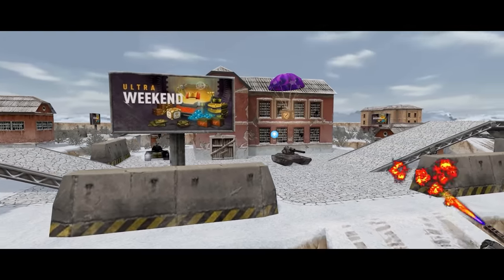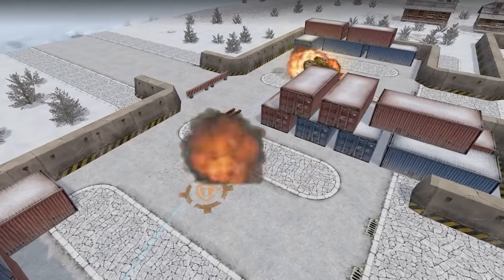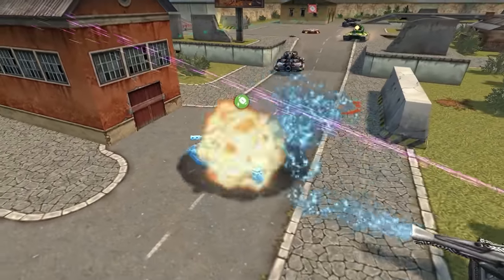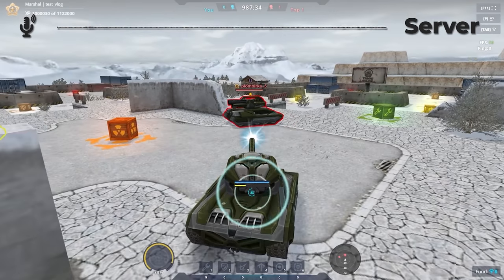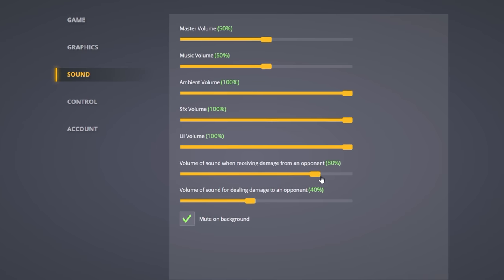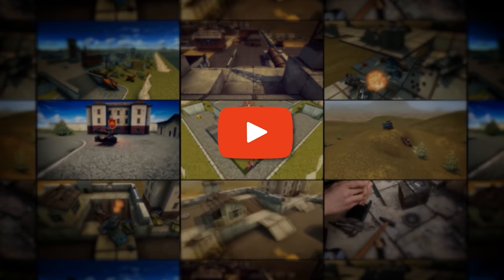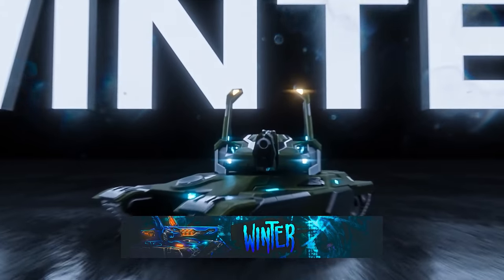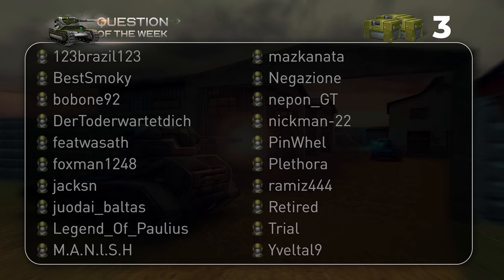Tanki Online V-LOG: Episode 296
Ultra Weekend April 23rd - 25th
Become a helper today!

00:00 Intro
00:15 Ultra Weekend
01:10 Upgrades update is coming
02:35 Sounds for damage
03:48 eSports
05:21 YouTubers digest
06:16 Bye bye
06:45 Question of the Week